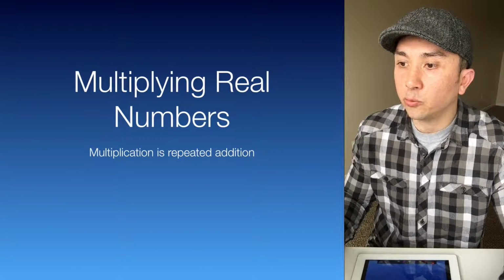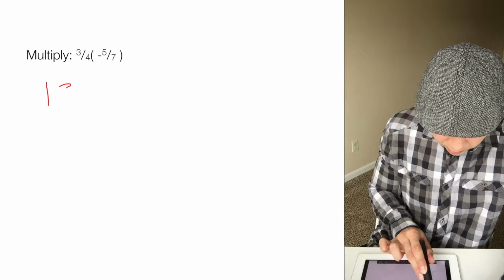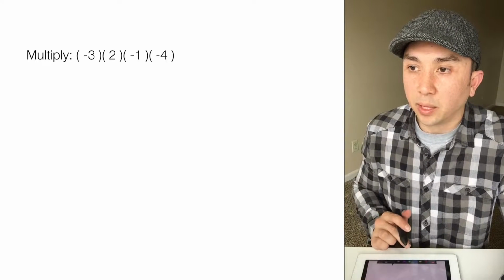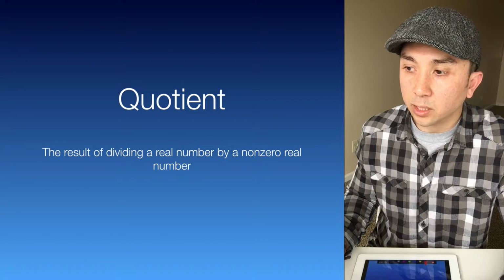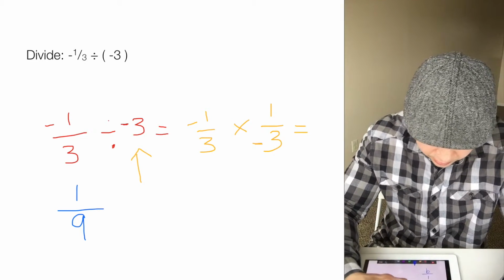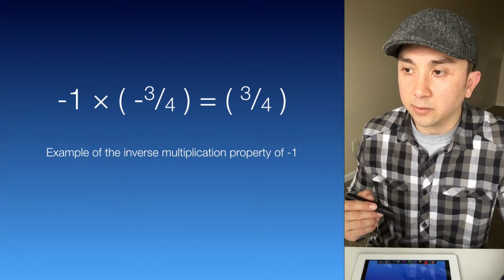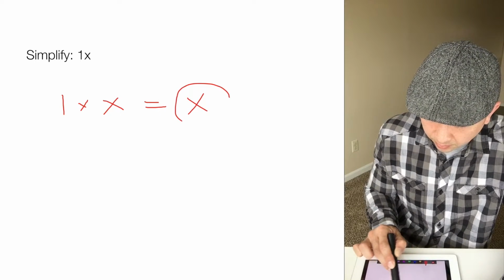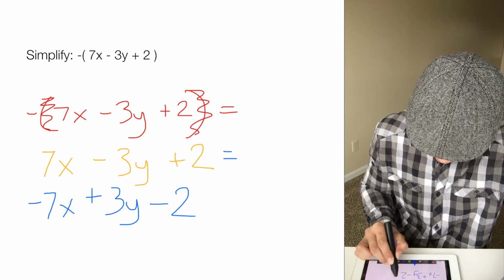Subject: Multiplication and Division of Real Numbers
theSciences.education Presents: Multiplication and Division of Real Numbers

Objectives:
1. Multiply real numbers
2. Multiply more than two real numbers
3. Find multiplicative inverses
4. Use the definition of division
5. Divide real numbers
6. Simplify algebraic expressions involving multiplications
7. Determine whether a number is a solution of an equation
8. Use mathematical models involving multiplication and division